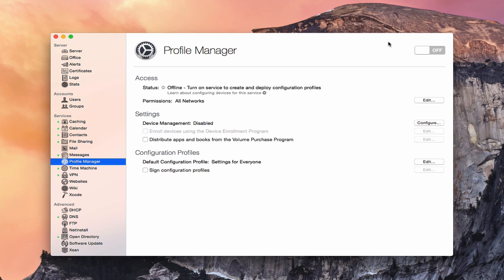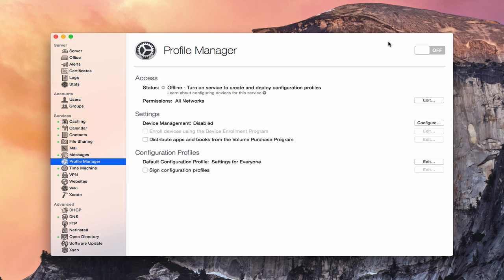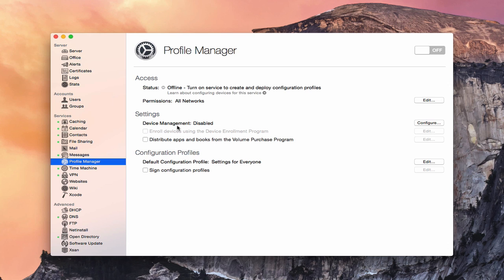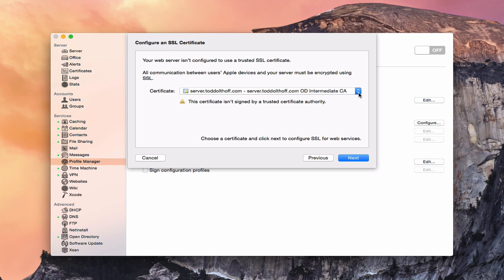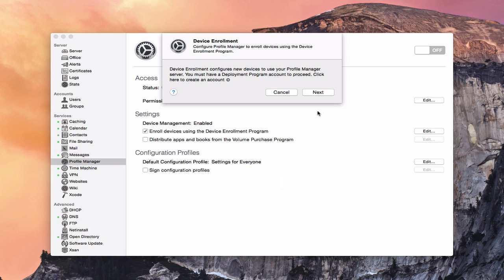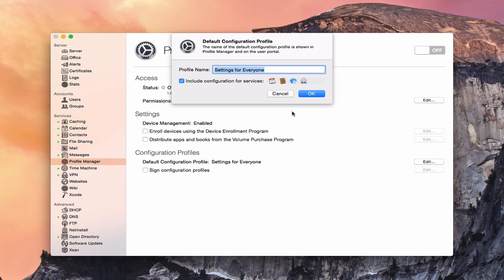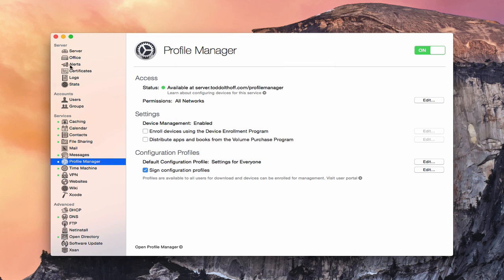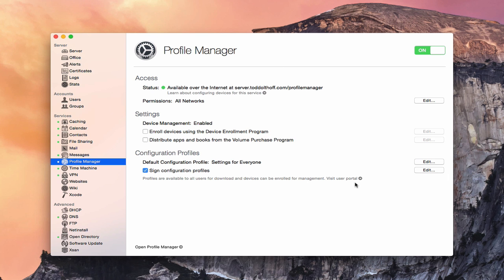Yosemite Server Part 23: Profile Manager Set Up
In this screencast tutorial I cover how to set up the Profile Manager service. I walk through each of the steps and requirements for getting started with Profile Manager. In future screencasts I will walk you through the complete set up of all of the Profile Manager components.

If you found this video helpful please like, favorite and share it with others.